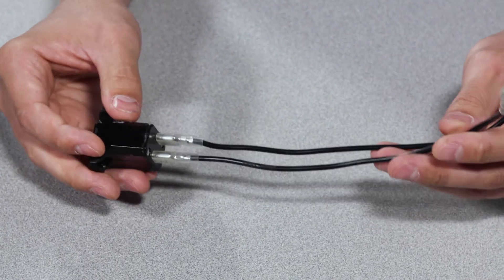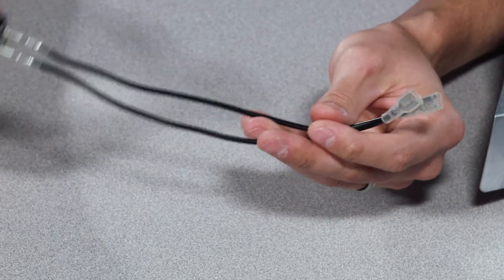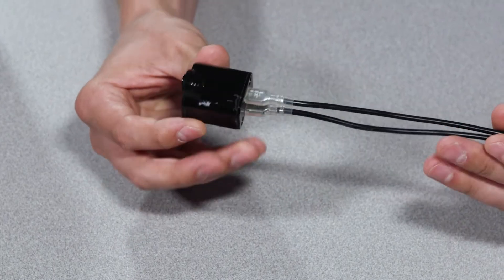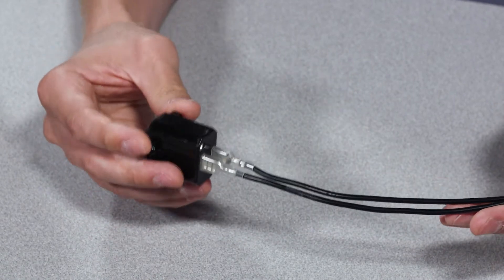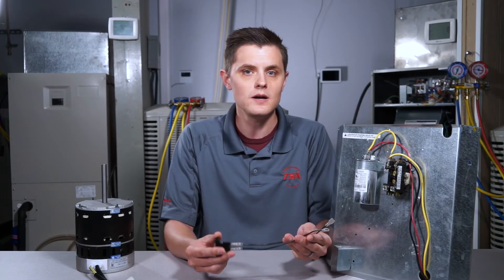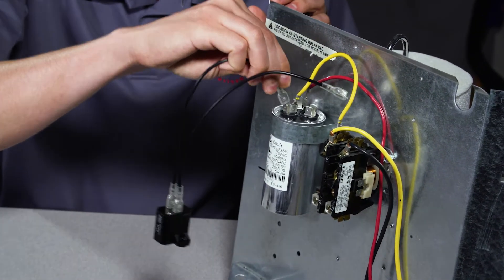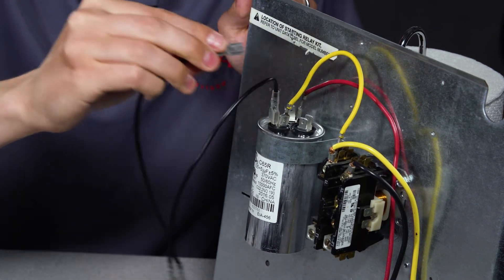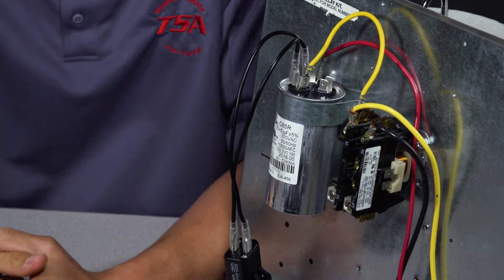Positive Temperature Coefficient Resistor (PTCR)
These videos are intended for licensed HVAC technicians only. For more technical videos, visit edgetekhvac.com